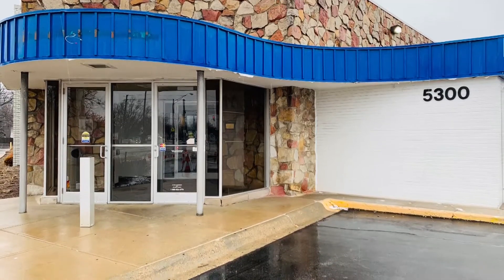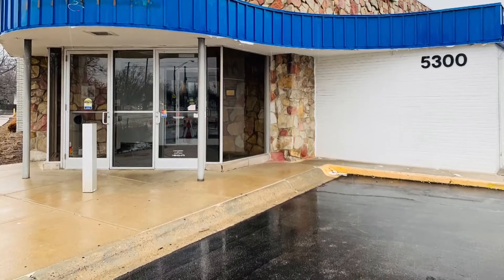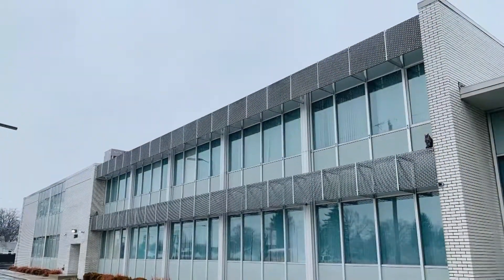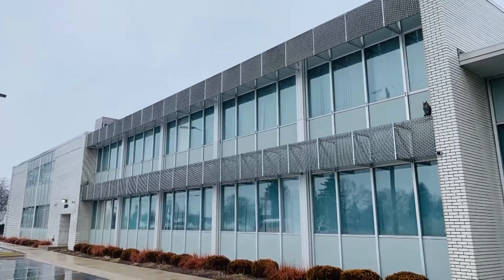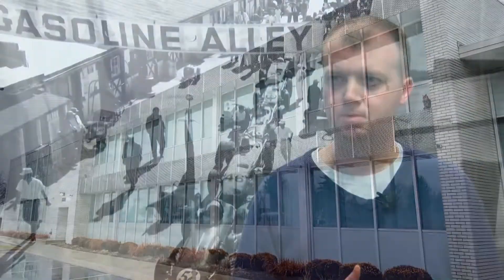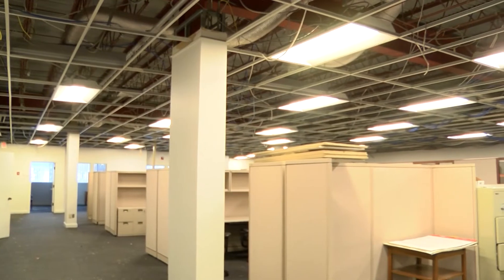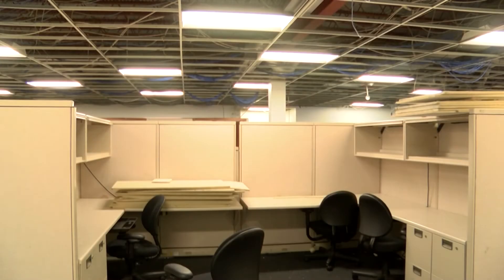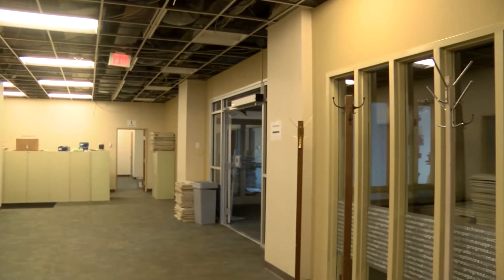Public, Private Investment Driving Speedway Growth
Speedway Town Manager Jacob Blasdel says the new Town Hall will mark the first time in several years that all of Speedway's town offices will be under one roof. The 39,000-square-foot building will the town manager's office, school administrative offices, the police department and the treasurer's office. Blasdel says about 50 people will work out of the office on a daily basis.